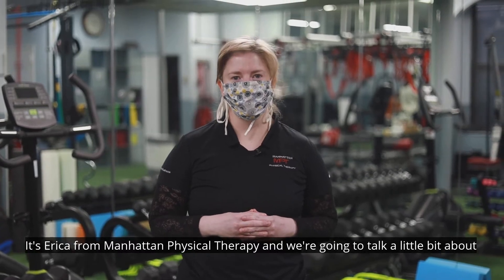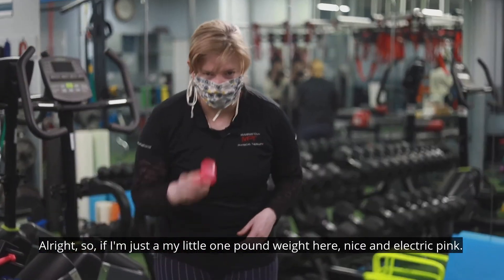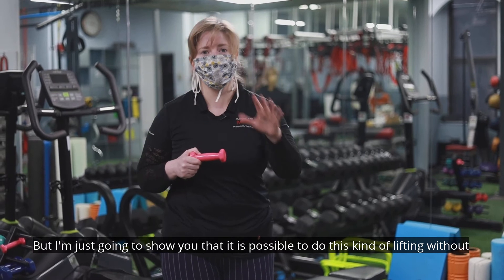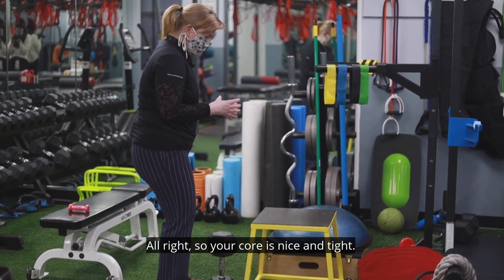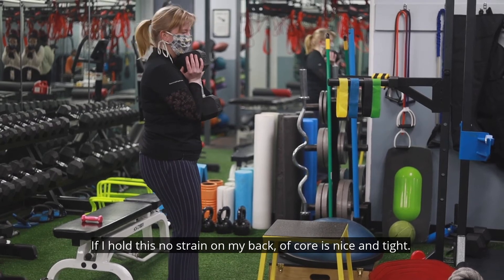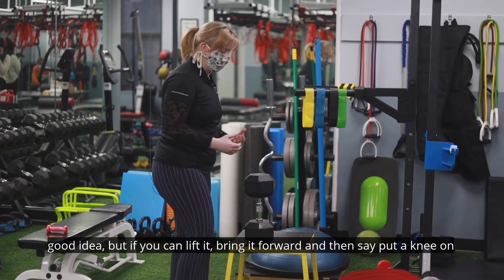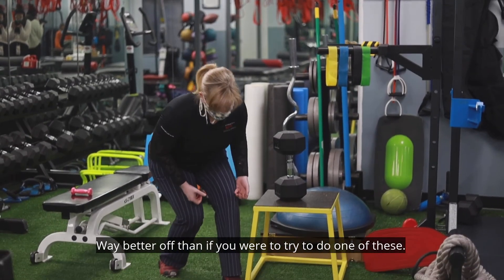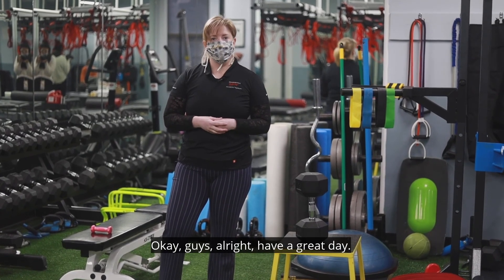Prevent Injury! Use Proper Body Mechanics for Lifting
Poor body mechanics during lifting is one of the leading causes of low back pain and other injuries.

It has been estimated that about 80% of the population will experience back pain at some point in their life and this has the possibility to lead to other injuries later in life.

Don't be a statistic, follow these tips to prevent injury!

Our office is located at:
276 5th Avenue
Suite 202

Manhattan Physical Therapy and Pain Center is a leader in pain relief and injury recovery located in Midtown New York City. The four specialized physical therapists on staff go beyond standard physical therapy by challenging their client’s bodies to build core strength, flexibility, and increase range of motion.

Manhattan Physical Therapy and Pain Center has an excellent track record of success treating back pain caused by strains, degenerative disc disease, piriformis syndrome, spondylolisthesis or whiplash injuries.